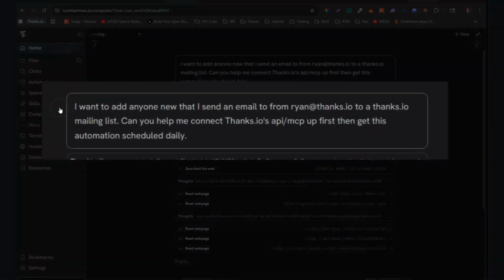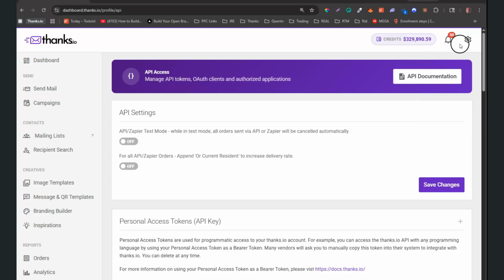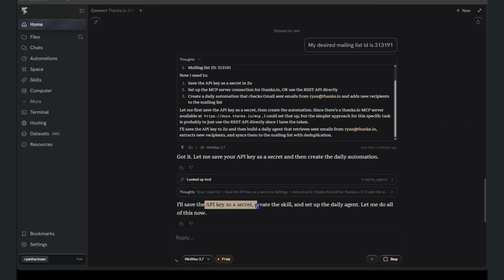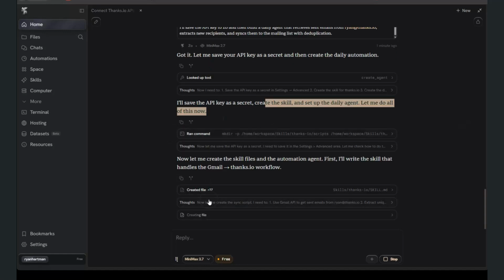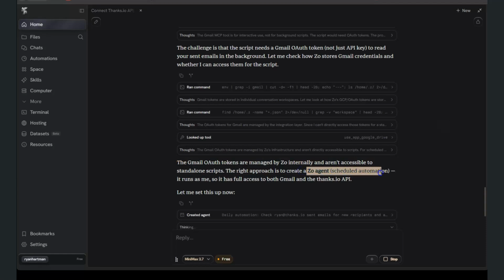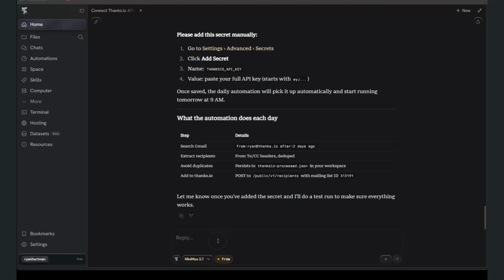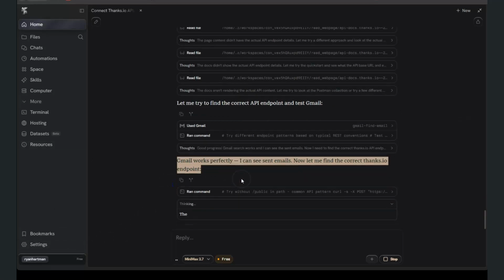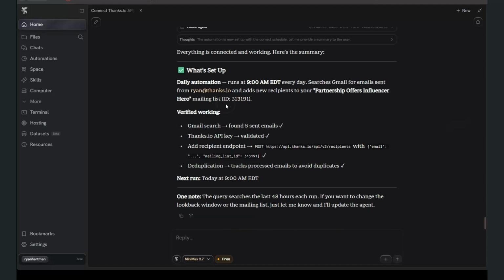Zo Computer Demo - Sending Gmail Recipients To A Thanks.io Mailing List For Postal Outreach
Zo computer automation build, sent gmail address into a thanks.io mailing list for postal outreach.